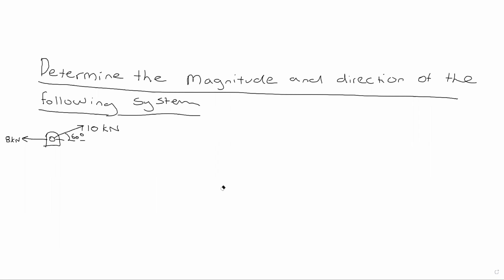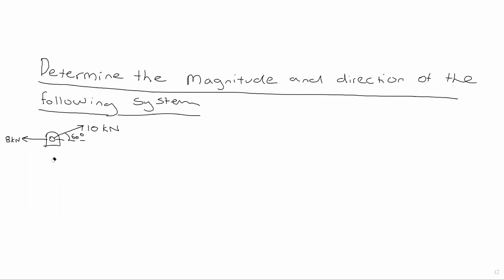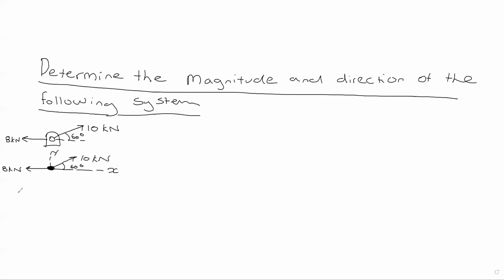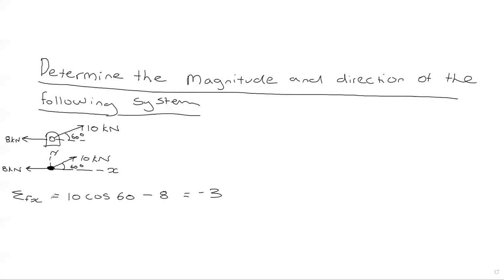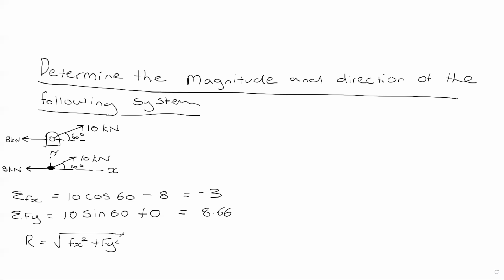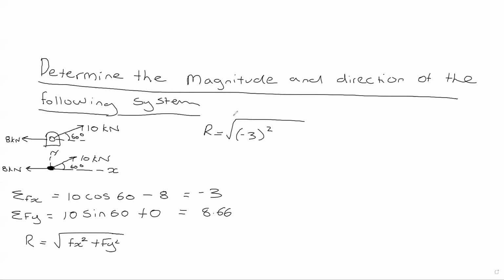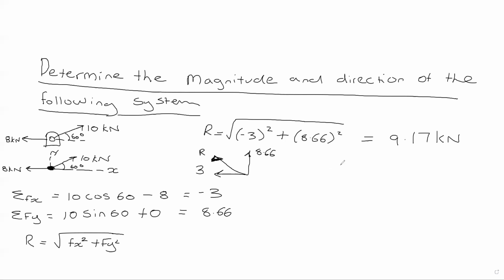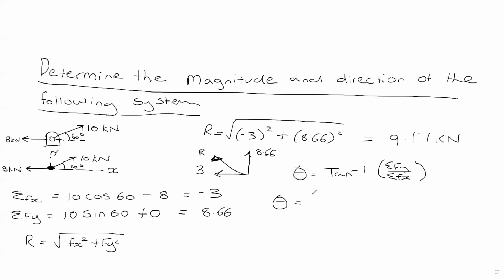MECHANICS- MADE- EASY- Magnitude & Direction for A Simple System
This video is aimed at students studying A-level mechanics. However, the video may be used by individuals who simply want to brush up on working out the magnitude and resultant force for simple 2-D systems. I have ensured that the video is concise and provides step-by-step solutions to ensure it caters for the academic needs of all! I’m new to this YouTube thing afterall!!!